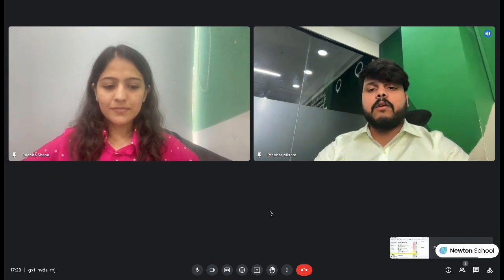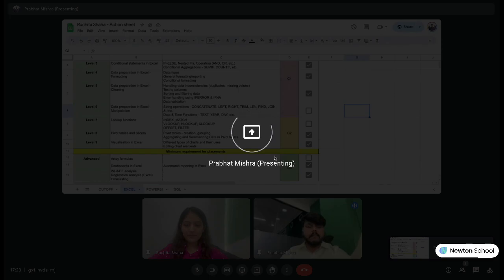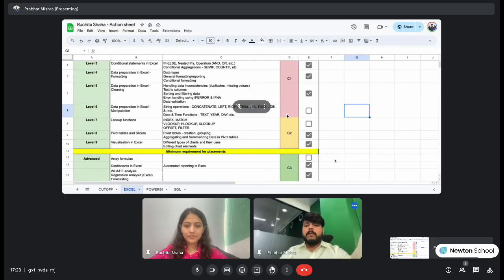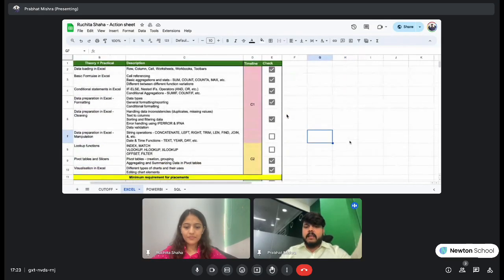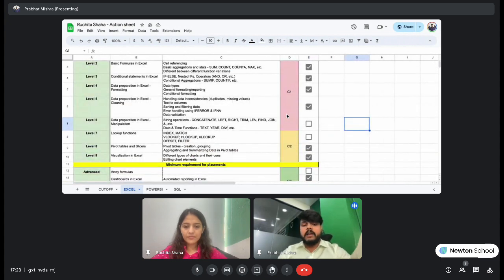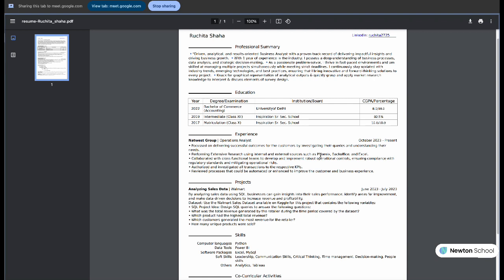Newton School’s Data Science Placements and Career Coaching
With our industry-leading curriculum and personalized coaching, you'll gain the skills and confidence needed to excel in data science roles across various sectors. From mastering Python and R programming to advanced machine learning techniques.

🚀 About us:
Welcome to Newton School - an AI-first ed-tech platform offering Professional Certificate Courses in Data Science. Our mission is to democratize high-quality tech education making it accessible to anyone around the world, and to upskill millions of tech professionals to build the future of their dreams!
We are proud to have placed over 3000+ students in leading organizations, with the help of our 1000+ industry experts and 1500+ hiring companies. Our courses are designed to equip you with the skills and knowledge you need to succeed in the ever-evolving tech industry. With a 90% placement rate, we are committed to helping you achieve your career goals.